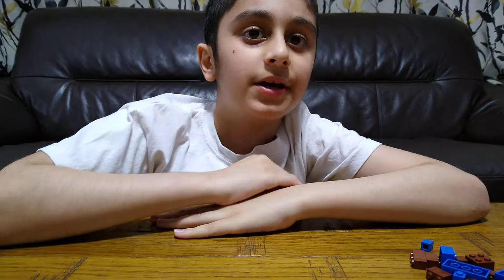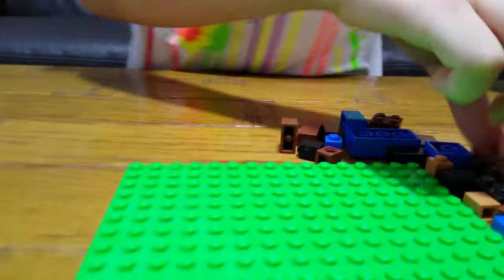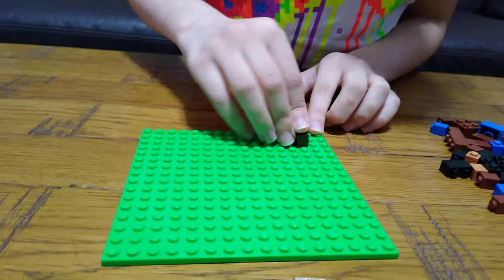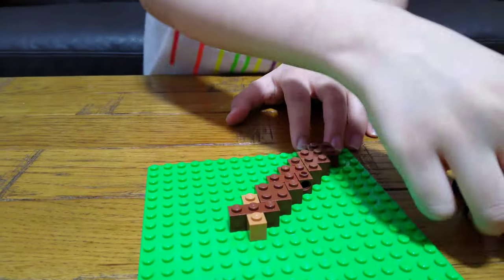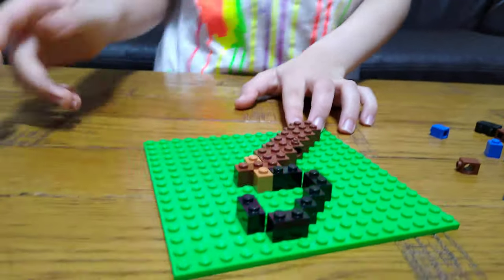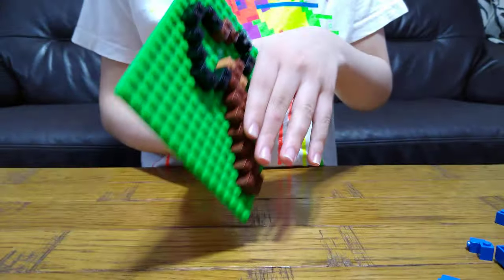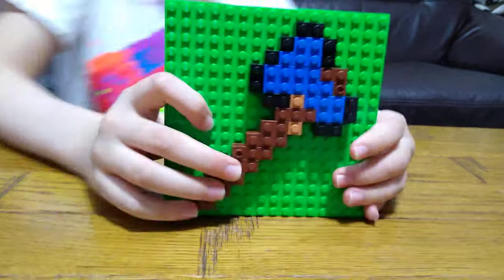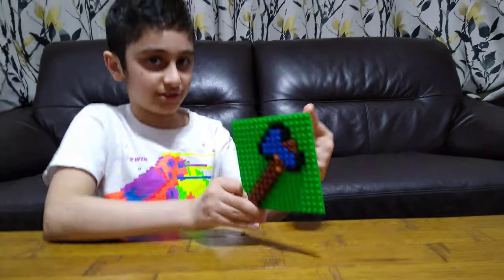Making a Lego Minecraft Diamond Axe in 4K UHD video quality